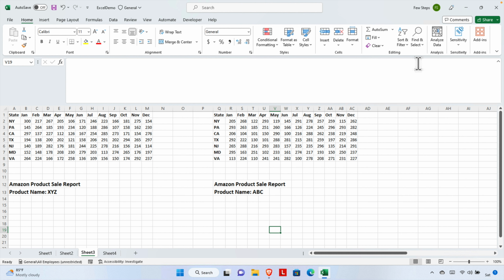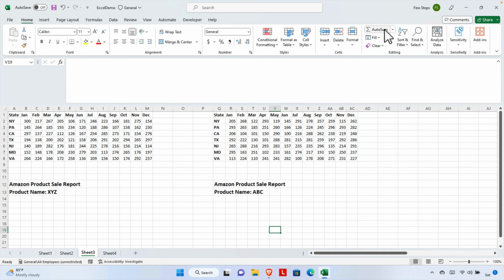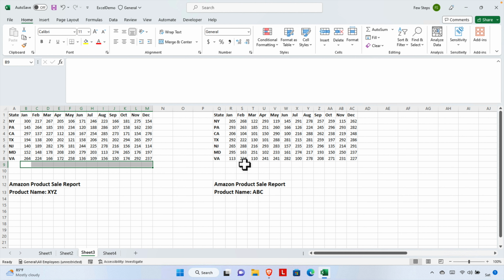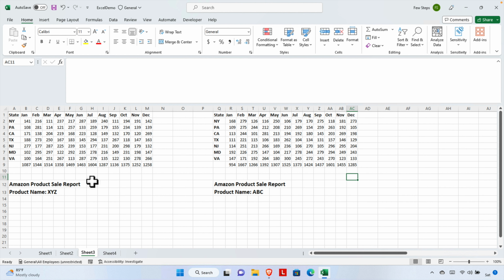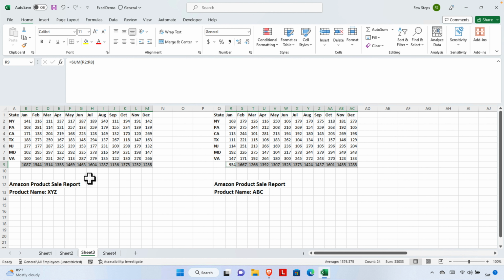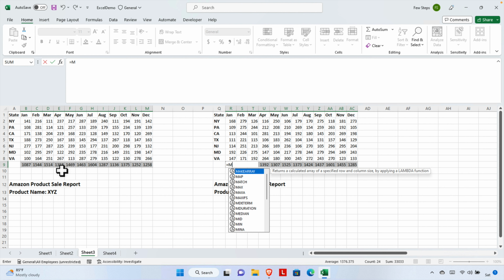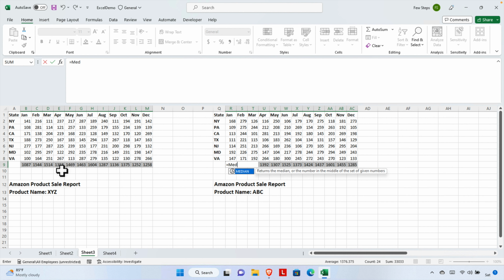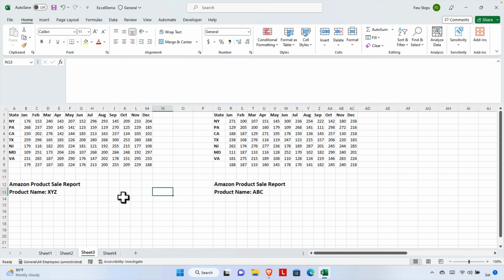How to Enter Formulas in Non Adjacent Cells in Excel Quick and Easy